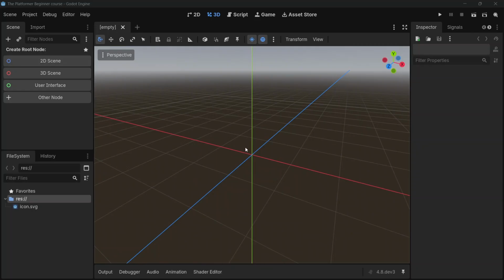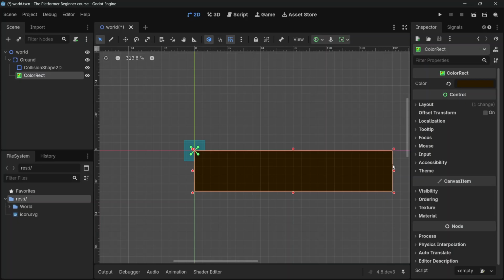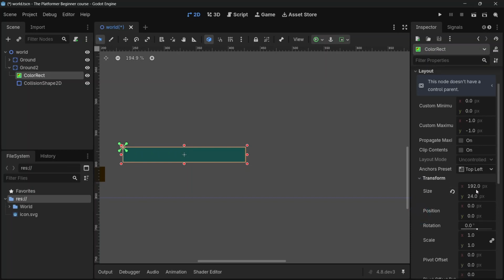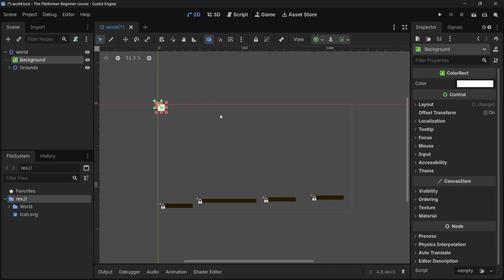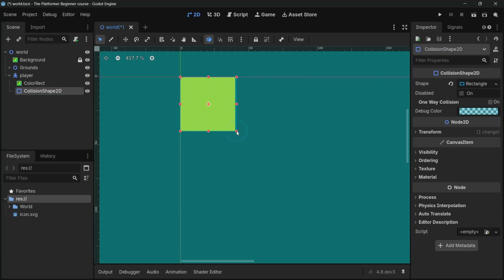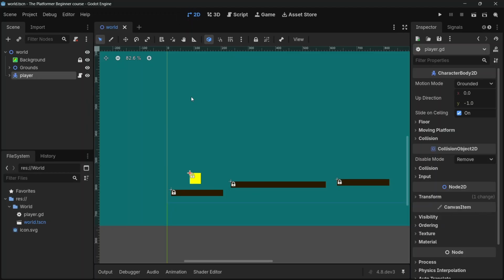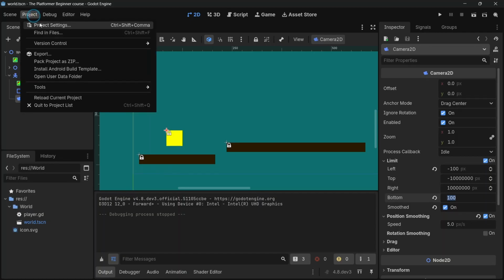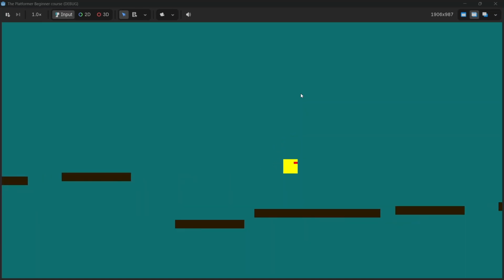Godot 2D Platformer Tutorial for Beginners | Part 1: Building the World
Welcome to the Godot 2D Platformer Tutorial for Beginners series by Kims Making Games.

In this first part, we begin building the foundation of our 2D platformer in Godot. We will set up the basic game world, including the level structure, ground, background, player, and other essential elements needed before moving on to more advanced systems and imported artwork.

This series is designed for beginners who are learning how to create a 2D platformer from the ground up in Godot. We will build the project step by step, introducing new concepts as the project develops.

No previous platformer project is required. Follow along, build your own version, and learn how the different parts of a Godot 2D platformer fit together.

Setting up a 2D platformer project
Creating the basic game world
Building the ground and level structure
Setting up the background
Creating and positioning the player
Organizing a Godot project for future development
Preparing the project for the next stages of development

This is Part 1 of the series. More parts will progressively introduce gameplay systems, visuals, mechanics, and other elements needed to turn the foundation into a complete 2D platformer.

Resources

About Kims Making Games

Kims Making Games focuses on practical game development tutorials, projects, and experiments using Godot and GDScript.